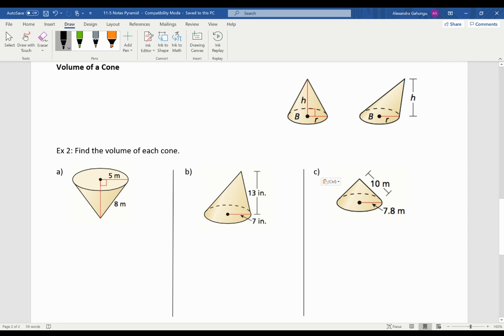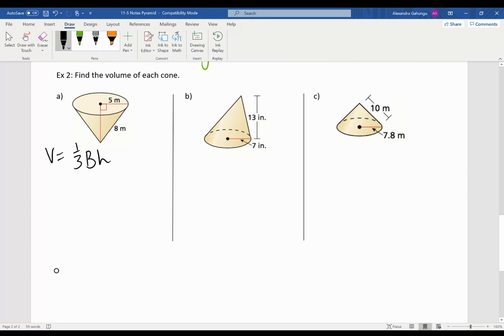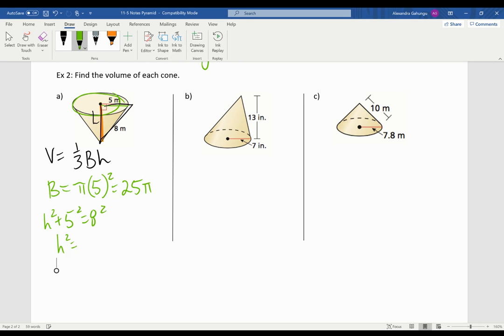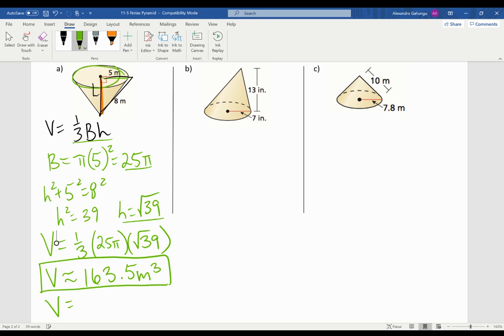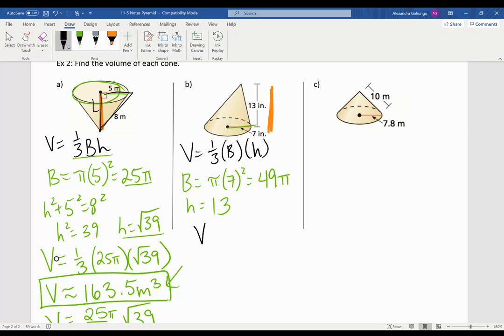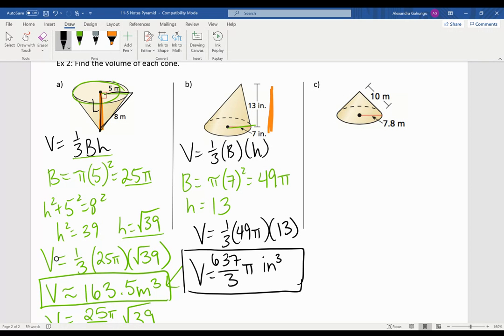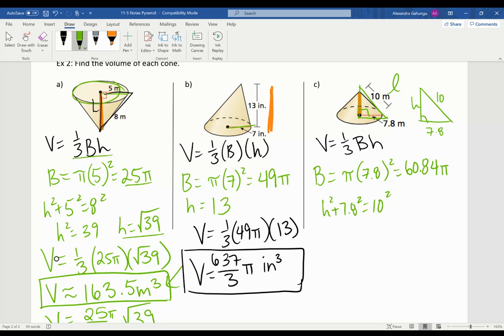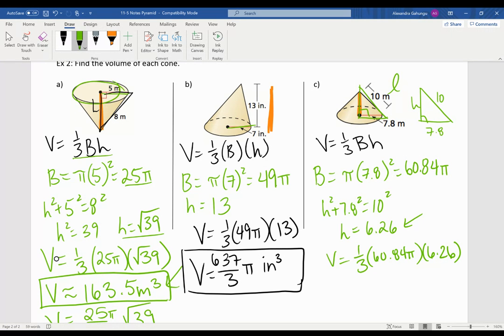11-5 Volume of Cones